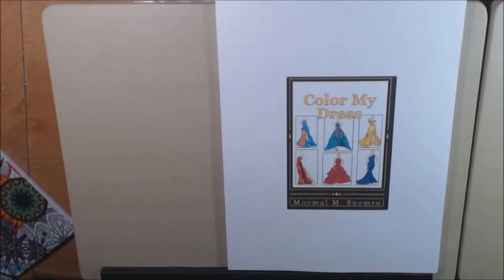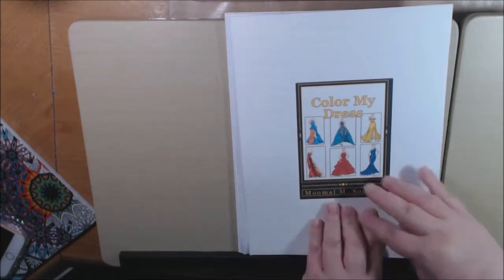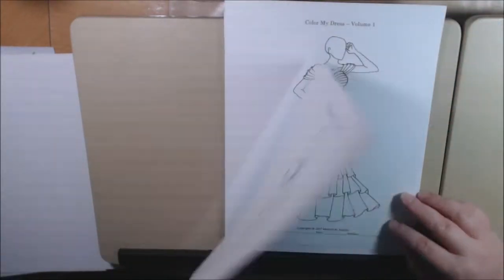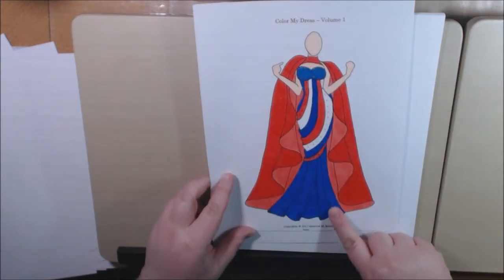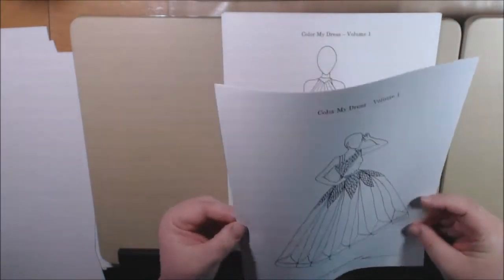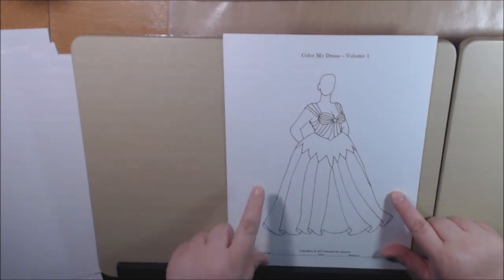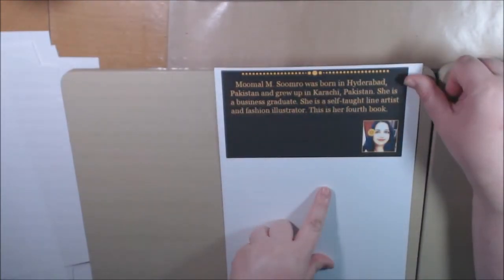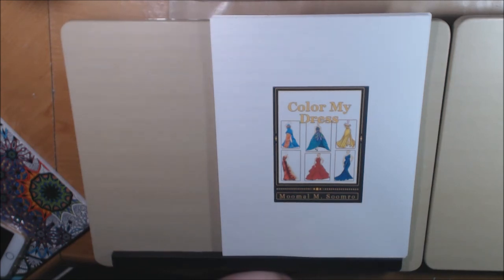Color My Dress Adult Coloring Book Review From Artist Moomal M Soomro